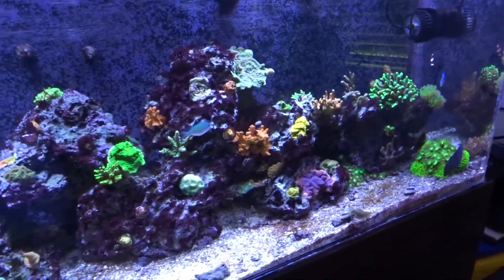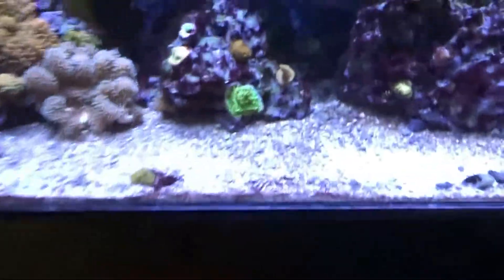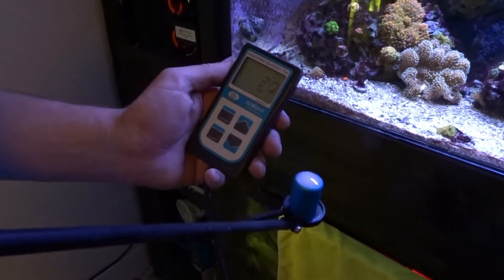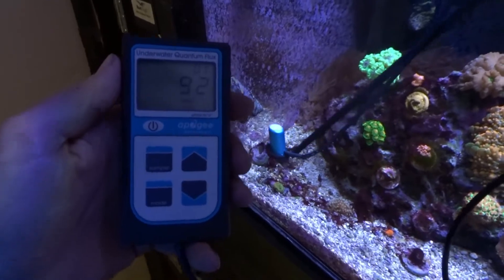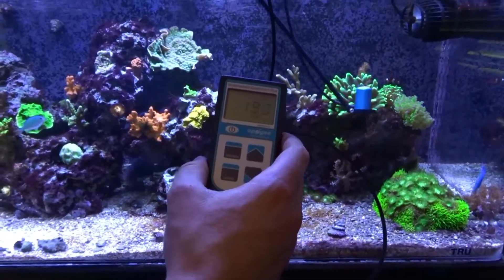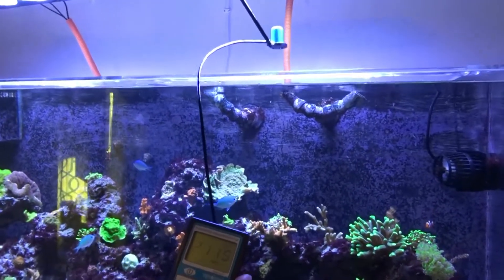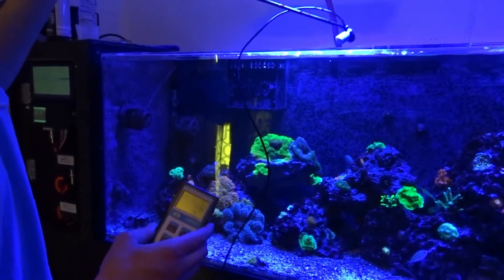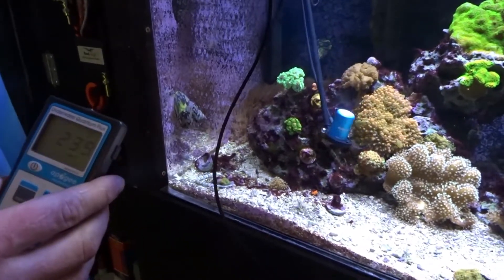Nicrew Hyper Reef 150 Par Test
Finally a par test on these lights. I don't usually do videos on my tank but thinking i will do some more.